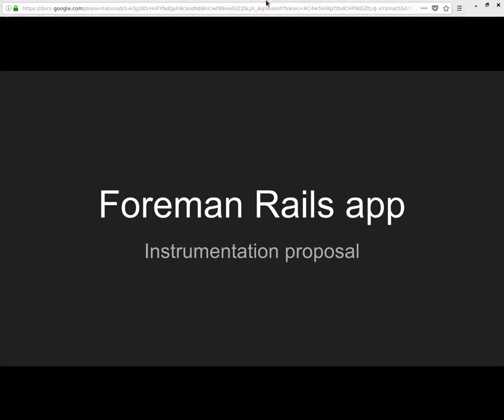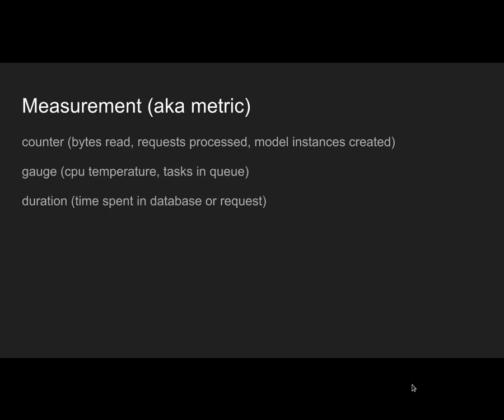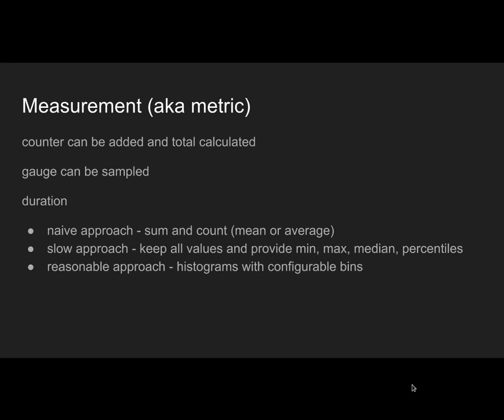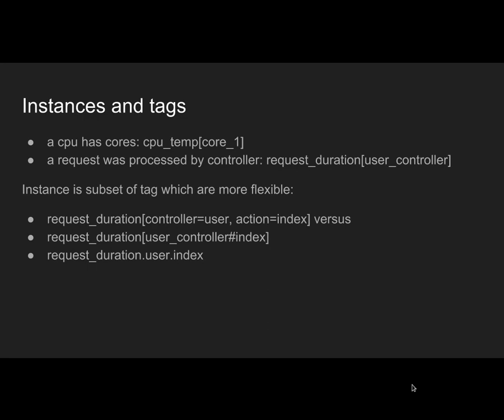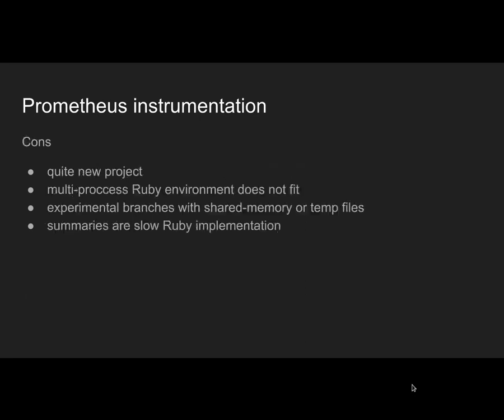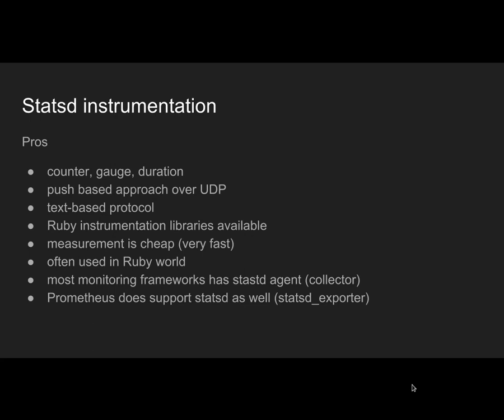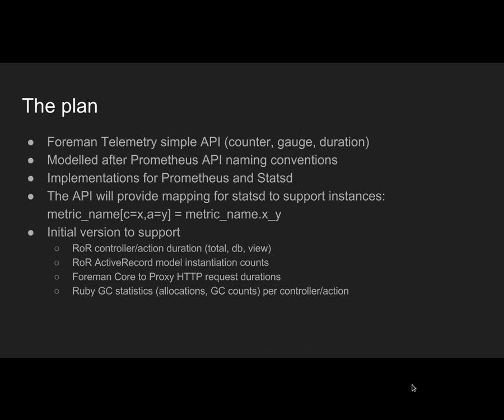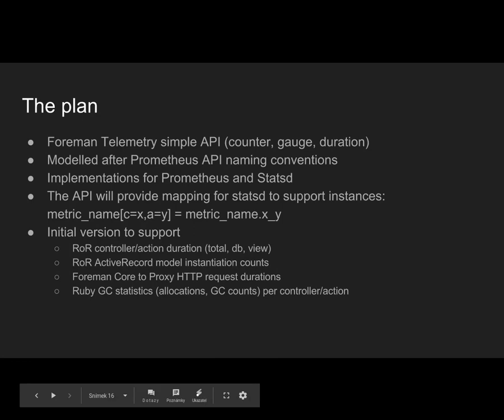Foreman telemetry proposal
Proposal to integrate Prometheus and Statsd instrumentation libraries into Foreman and have the best from the both worlds. Discussion on foreman-dev list please.